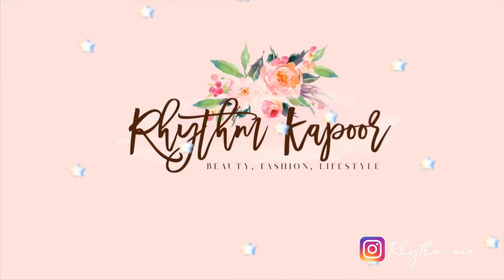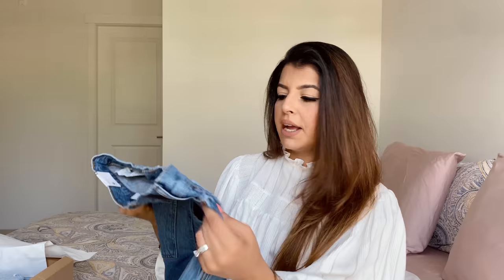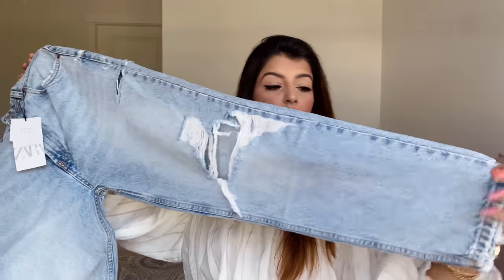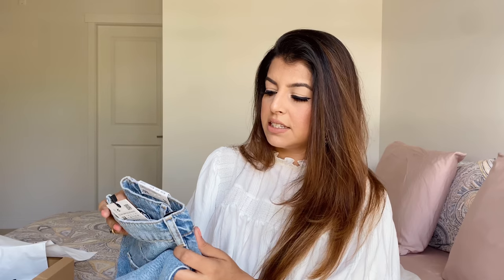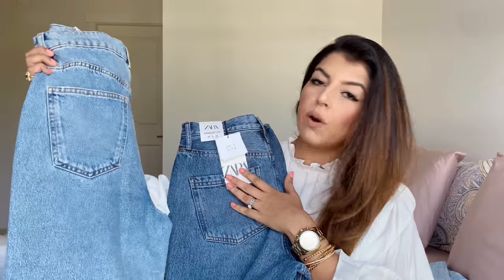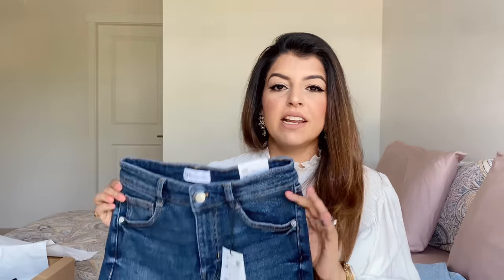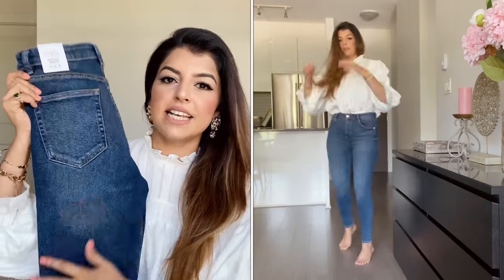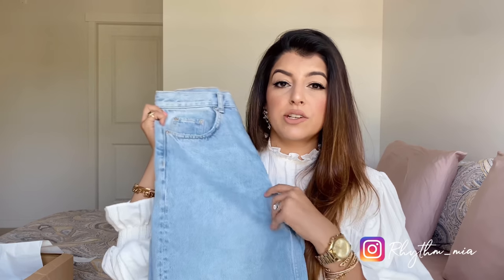ZARA JEANS TRY ON HAUL | DENIMS SIZE 38/ UK10/ US6 | NEW IN ZARA JEANS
As always I hope you enjoy and I’ll see you all in my next video. Stay safe you guys and take care of yourself and your loved ones...

My size for reference
I am 5ft6'/ 166cm tall
Size Medium/ EU 38/ US 6.

ZW PREMIUM ‘90S FULL LENGTH JEANS IN SERENITY BLUE